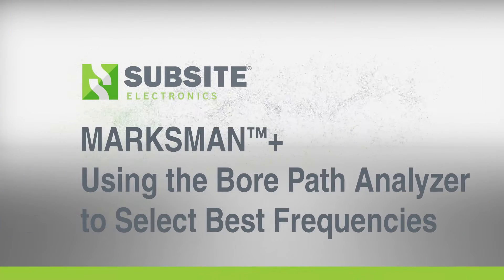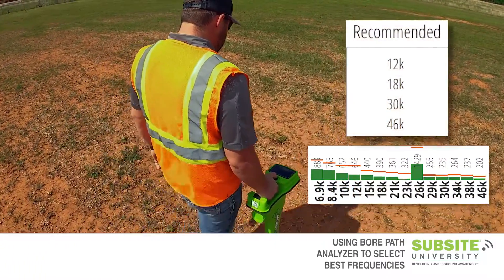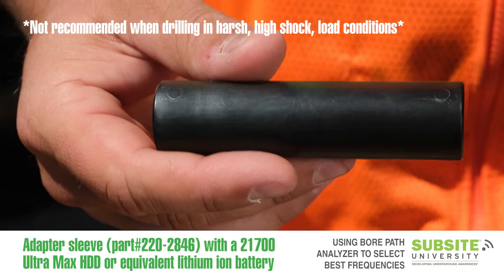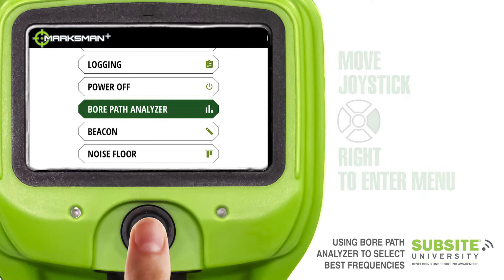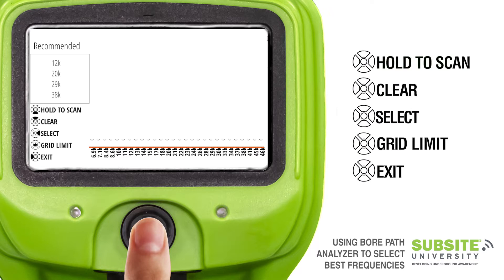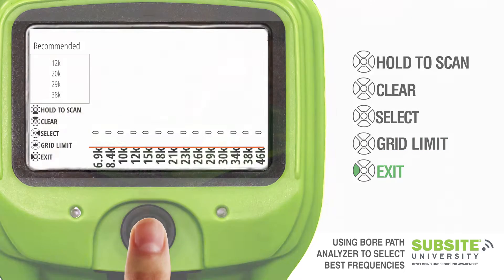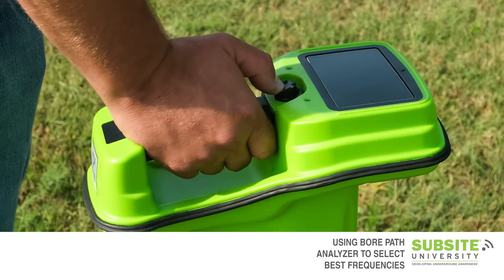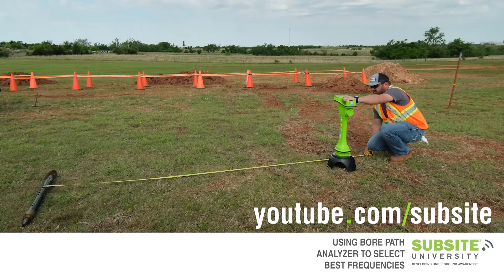Subsite Marksman Quick Tips: Using the Marksman Bore Path Analyzer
This quick-tip video shows users how to utilize the bore path analyzer to recommend frequencies for your HDD jobsite